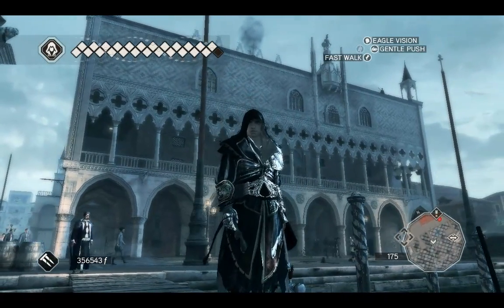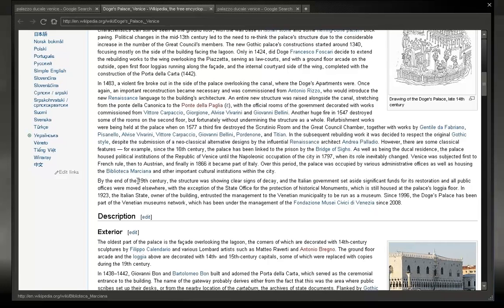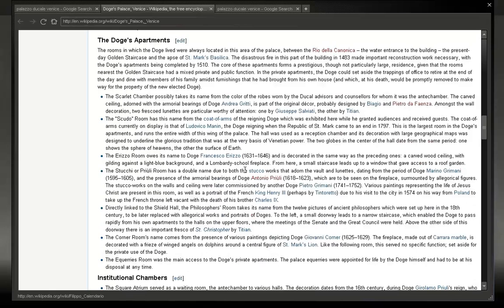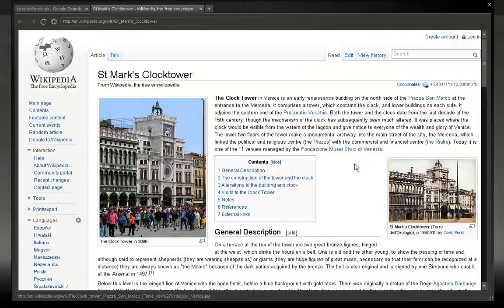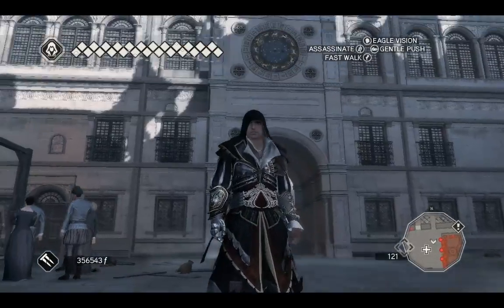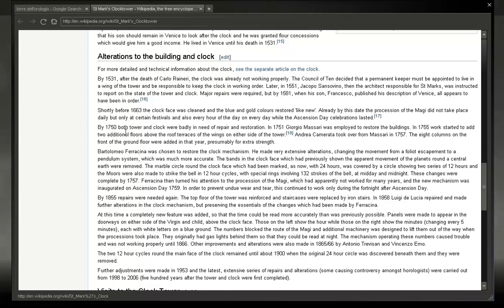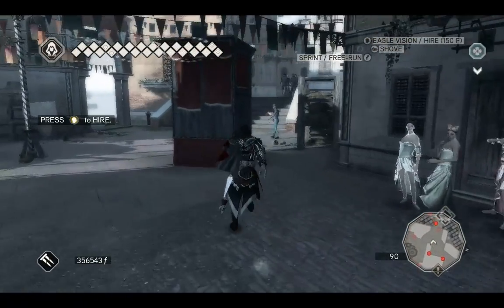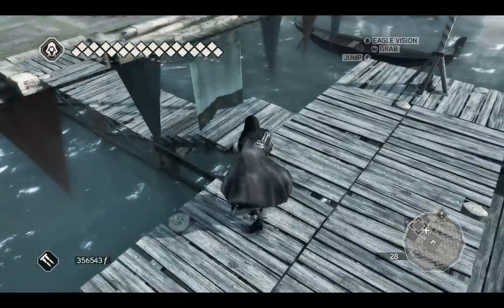Assassin's Creed 2 playthrough #88: Architecture of Venice part 3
Looking at the Doge's Palace and St Mark's Clocktower, before moving on to more churches.